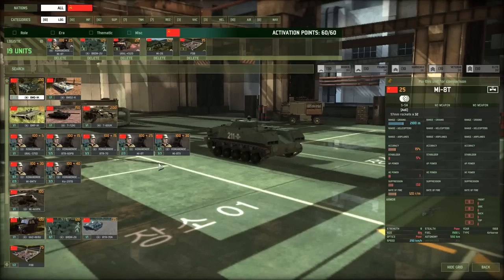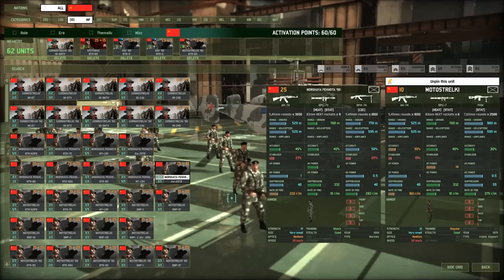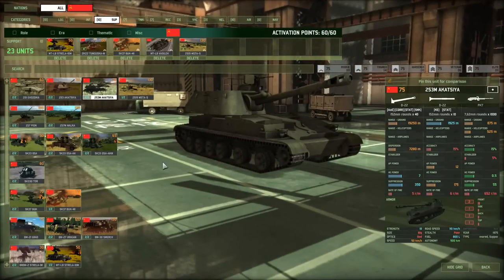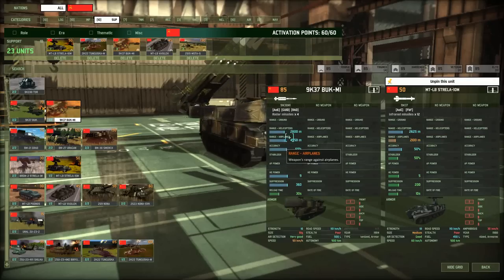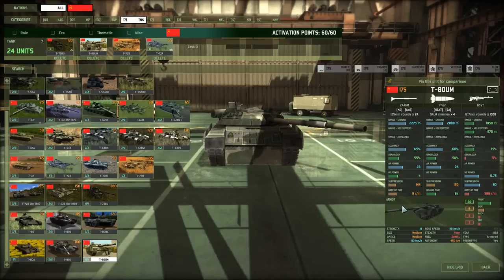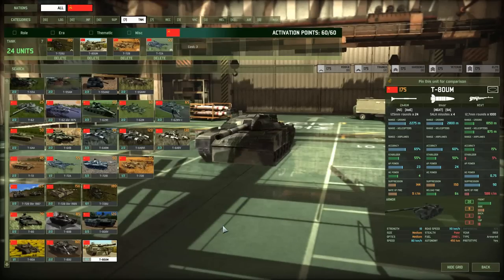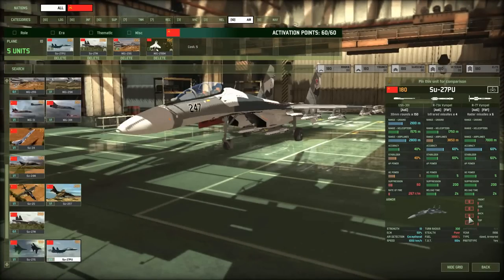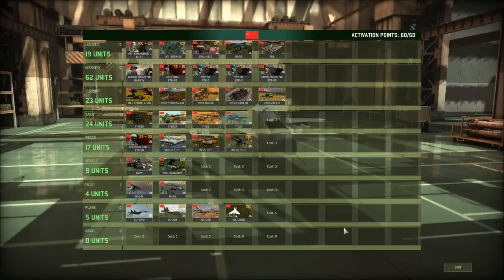Wargame: Red Dragon Tutorials - The Armory (Reupload)